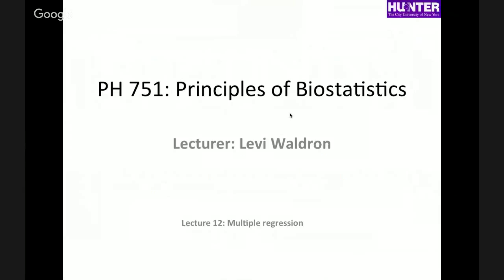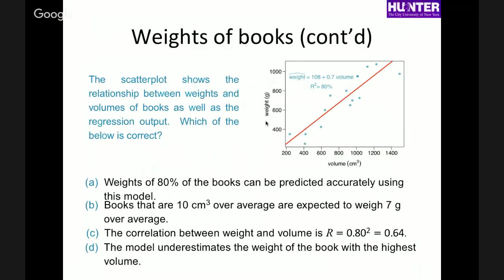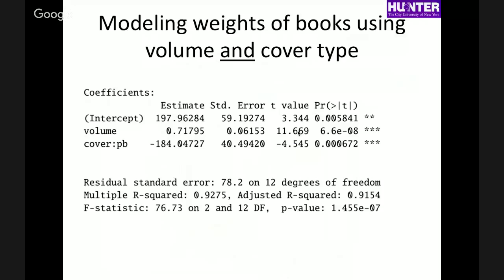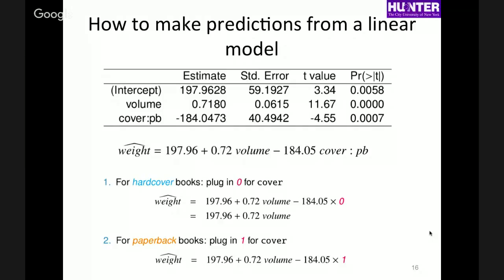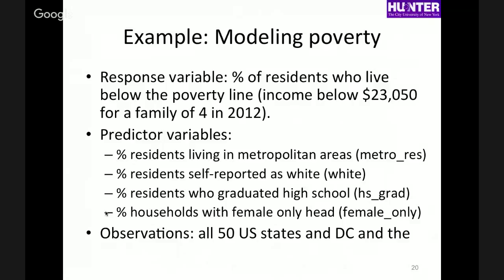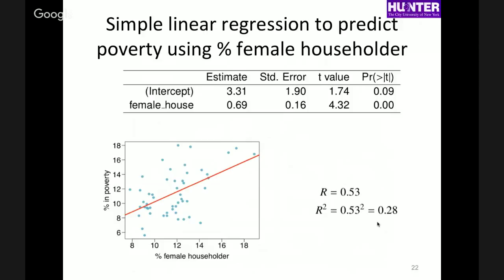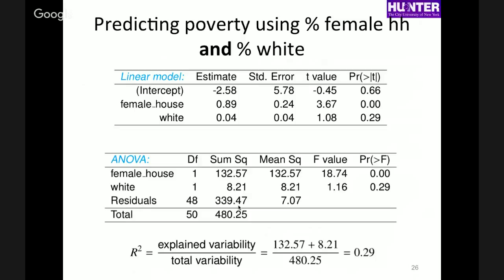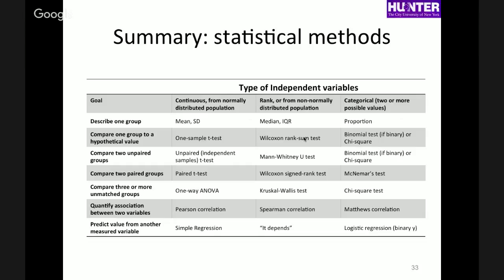PH751 Fall 2015 lecture #12 - Multiple regression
* OpenIntro Stat chapter 7
* Review of bivariate methods for data types
* Regression for more than two variables
    - Reading regression and ANOVA tables
    - collinearity
    - Adjusted R2